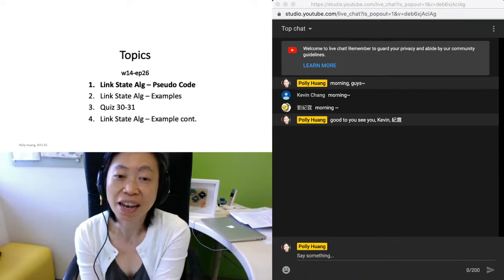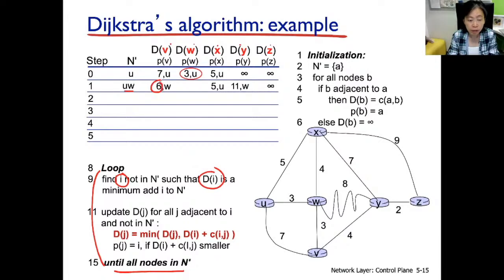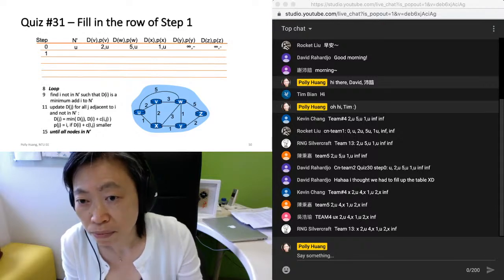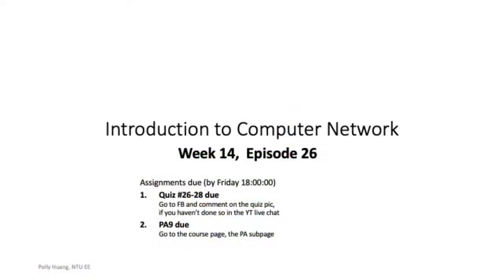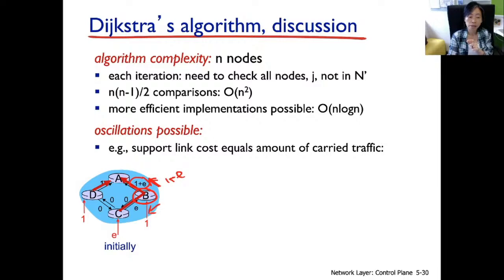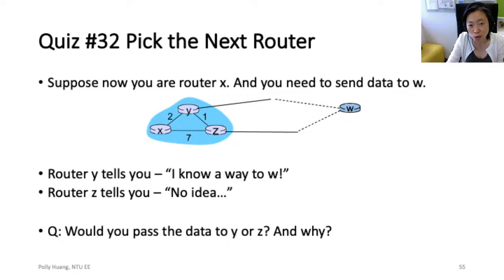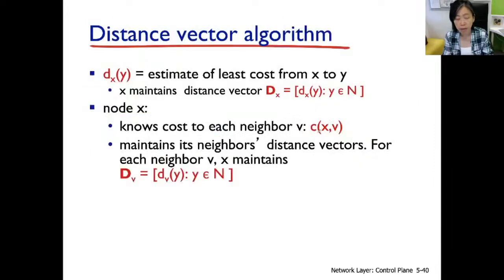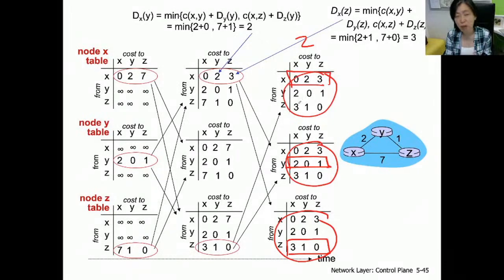pollys intro-cn ep26 (6/4/2020)